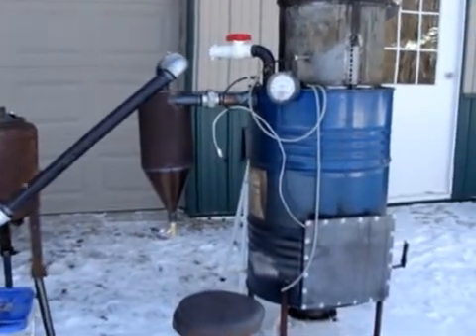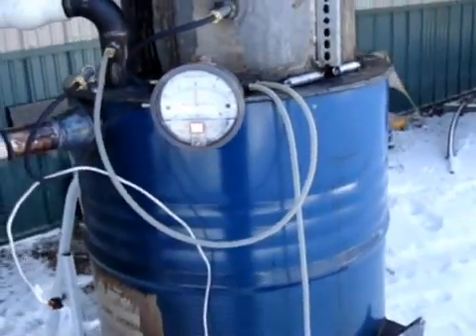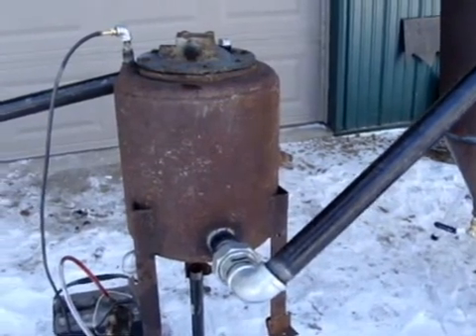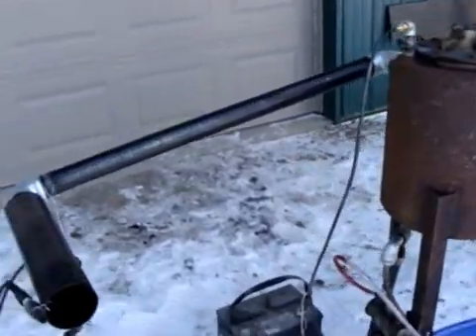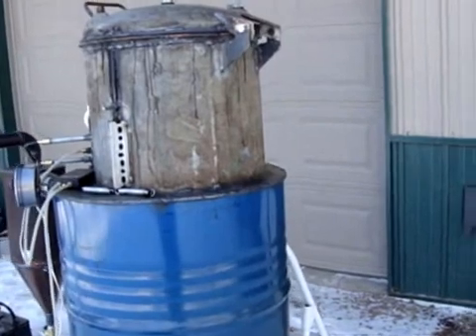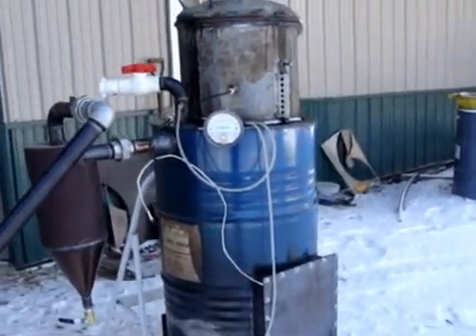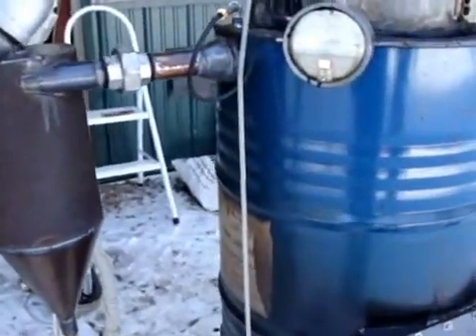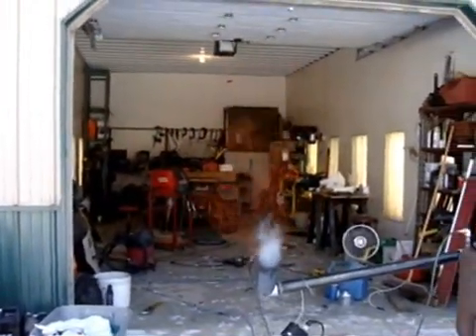wood gasifier run 2-2-13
gasifier run for about 3hrs
once up to temp we had good gas